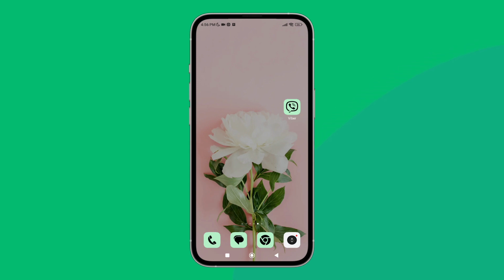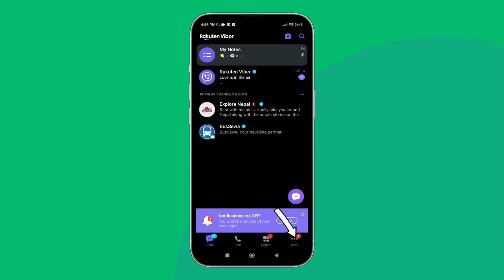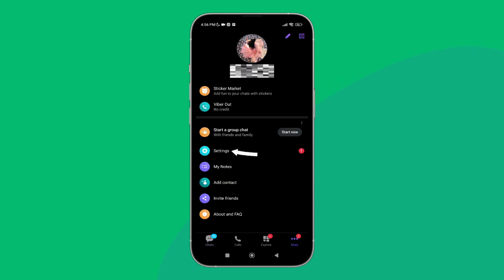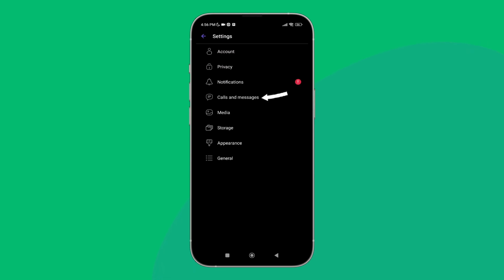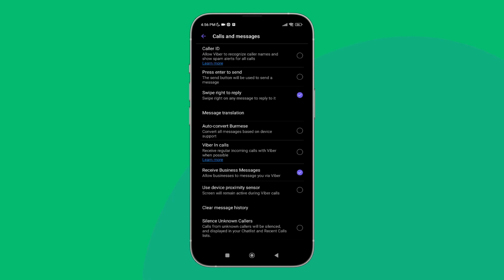Disable Swipe Right To Reply On Viber. |Technologyglance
Tailor your Viber messaging experience by learning how to disable the swipe right to reply feature. This quick tutorial guides you through the steps, giving you more control over your reply actions. Watch now and customize your Viber settings for a messaging environment that suits your preferences!